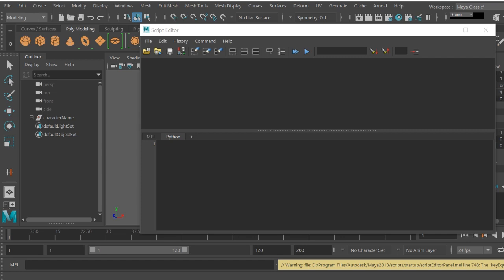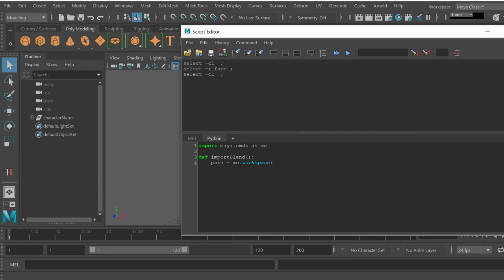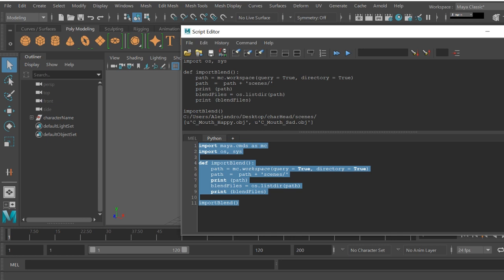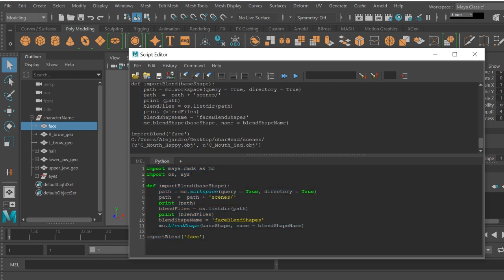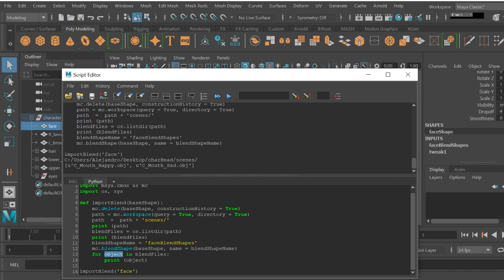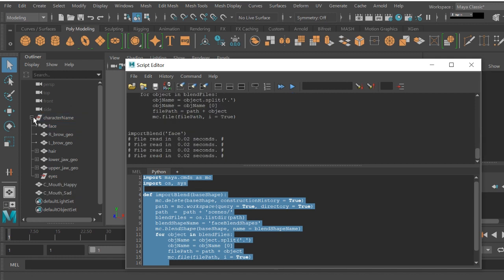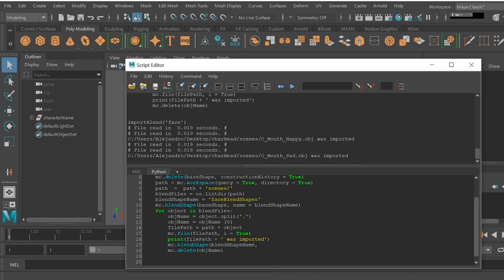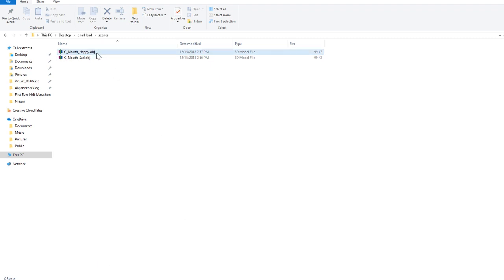Maya BlendShapes Imported Easy with Python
This Maya tutorial goes over how to write a Python script that will allow you to import many blendShape files and assign them to a character mesh quickly.